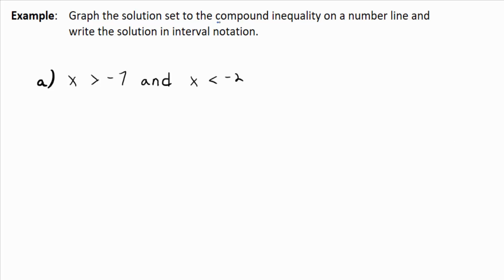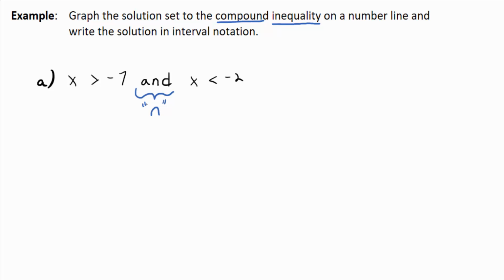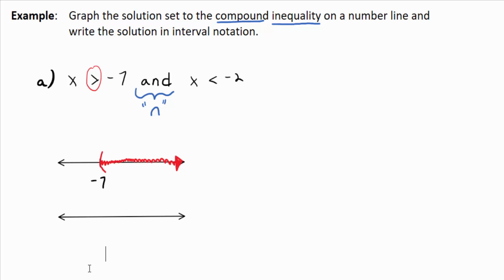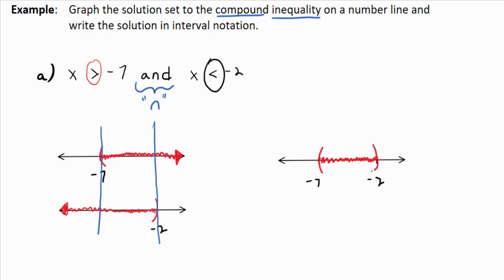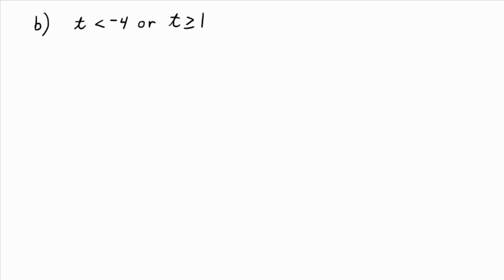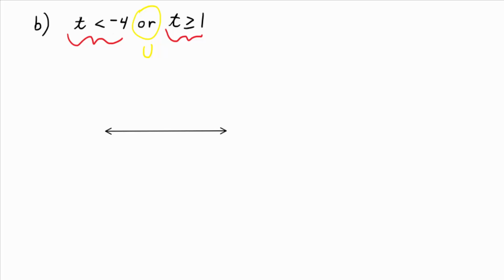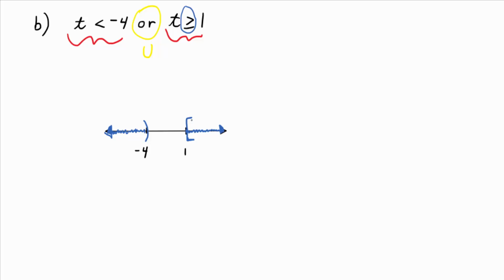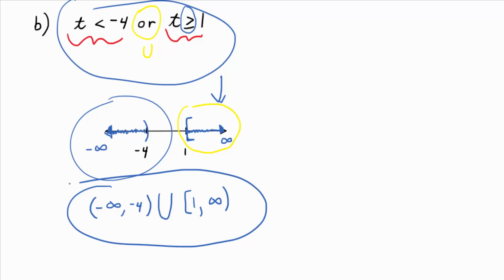Video 4.2.2: Compound Inequalities and Interval Notation